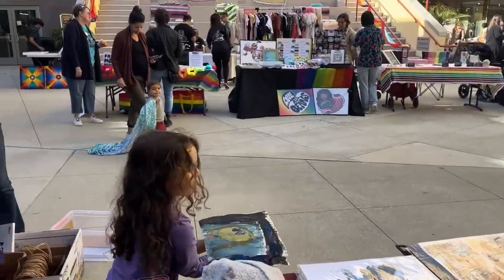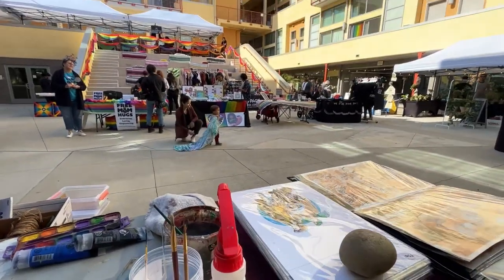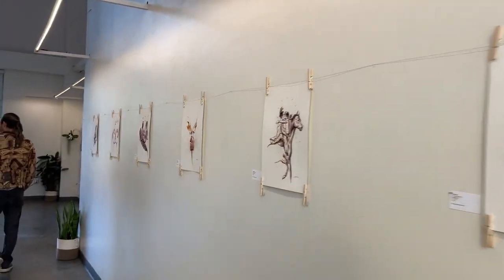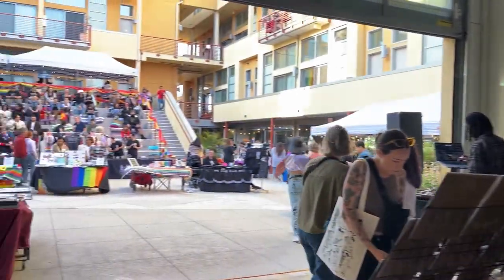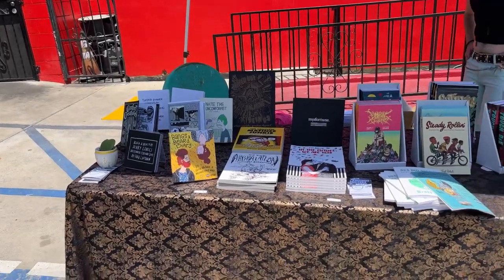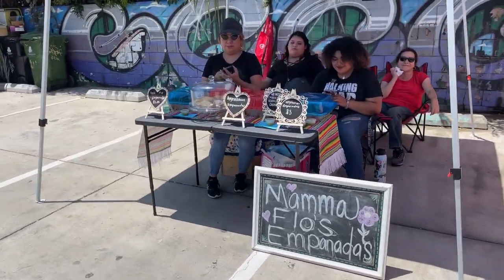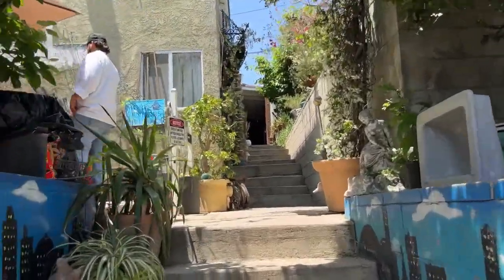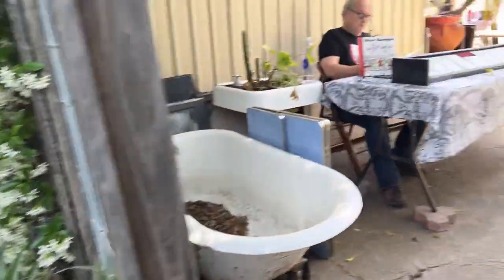So You Want to Sell Comics at a Craft Fair? 6 Rules to be Successful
Want to sell your books?  Maybe try something like a craft fair.  Talking Comics, Graphic Novels, and Manga.  We look at storytelling and the illustration's qualities and discuss art.

more exclusive videos, scripts, stories, and comics!

ALSO!  I have my personal channel, I talk about gear, movies, and my other vlogs